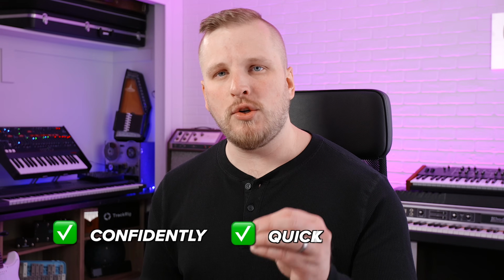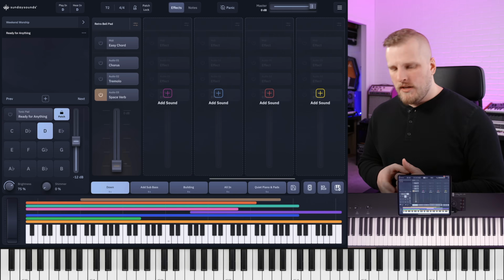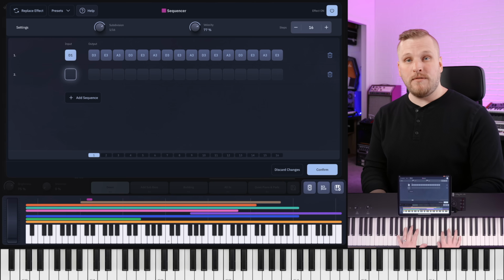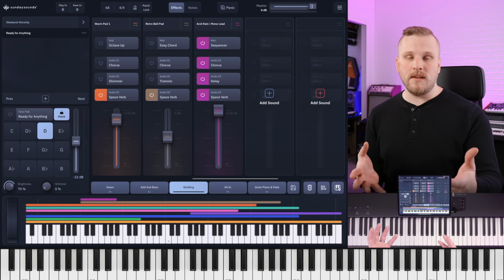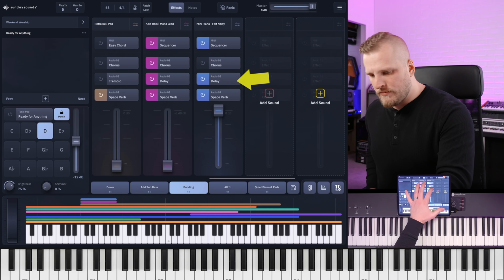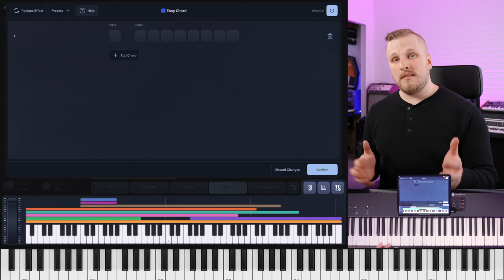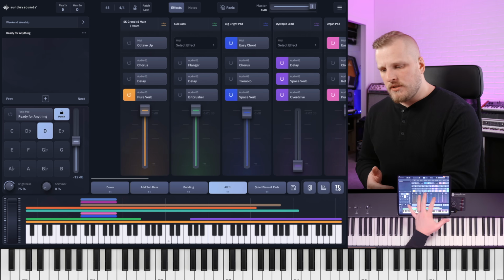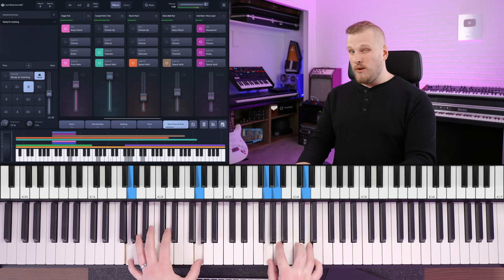Do you overlook this skill? It can transform your worship keys Sound!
► Gear ◄
Studiologic SL88 Studio Keyboard